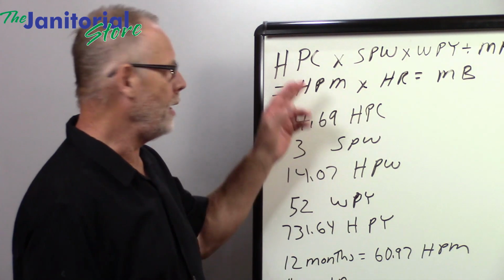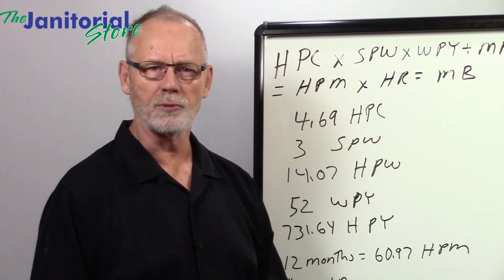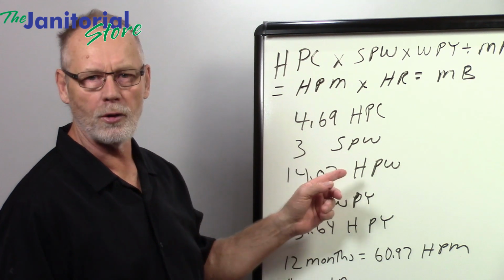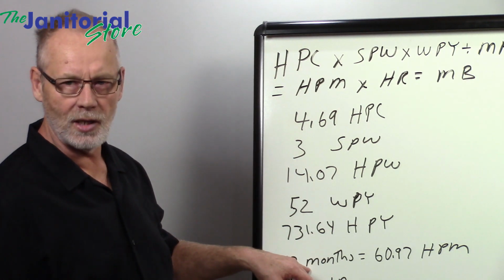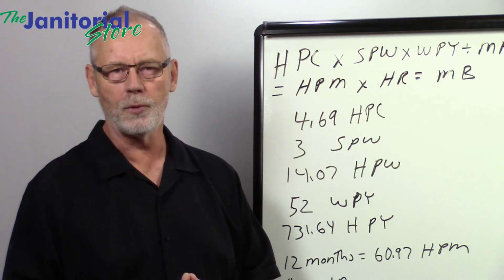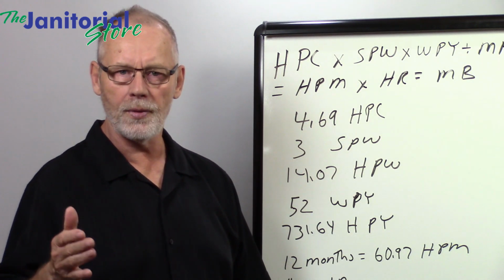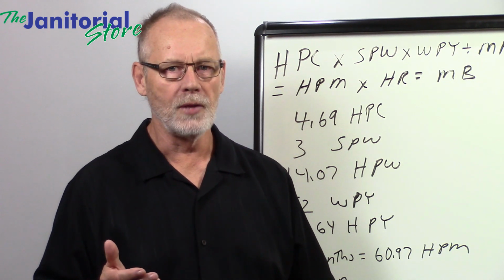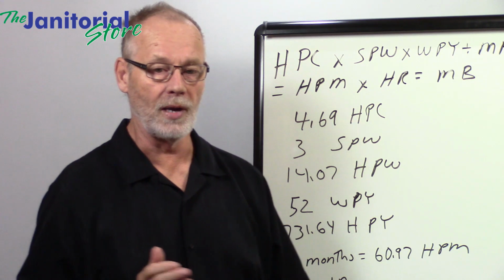Pricing Jobs Formula 2 | The Janitorial Store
🌟Pricing brings you the value you deserve for your products and services offered and secures the profits you need to invest in change and growth. Scale your business with system controlled tools and resources.watch the video of Pricing Jobs Formula 2

🍁 𝗔𝗕𝗢𝗨𝗧 𝗝𝗔𝗡𝗜𝗧𝗢𝗥𝗜𝗔𝗟 𝗦𝗧𝗢𝗥𝗘🍁
TheJanitorialStore.com and MyHouseCleaningBiz.com are online communities for owners of cleaning businesses. We have resourceful videos to help you start a cleaning business or take it to the next level!

Looking to get your cleaning business certified?

What Best Describes Your Business?

I'm At A Plateau In My Business - Download Our FREE Operate Bundle

I'm Ready To Scale My Business - Download Our FREE Scale Bundle

Get BIDDING & ESTIMATING tips and a FREE production rates tracking sheet!

Arriving at a price point for any bid is much easier when you have a formula.

➜ WE - RECOMMEND
We've partnered with some of our favorite companies to get you a discount on quality products and services for cleaning companies just like yours! Save hundreds! Schedule a free demo to learn more!